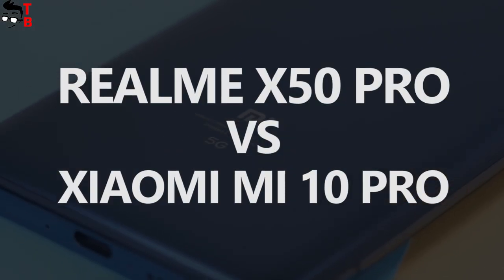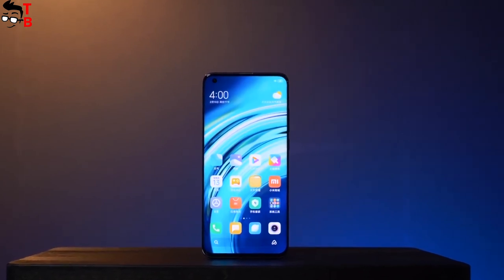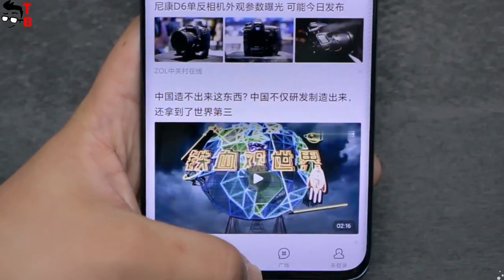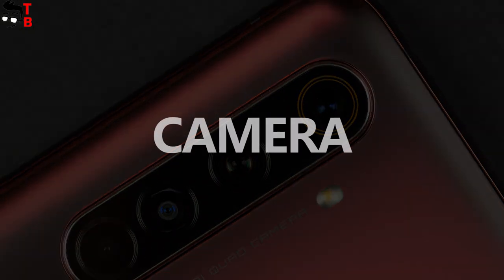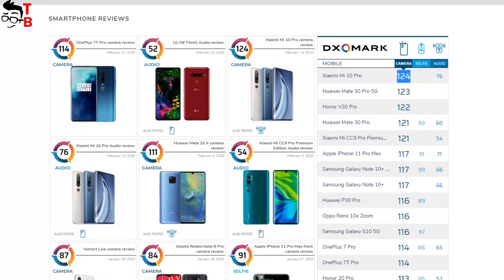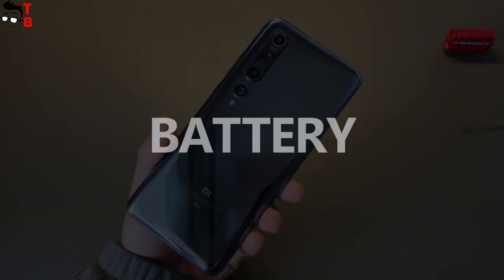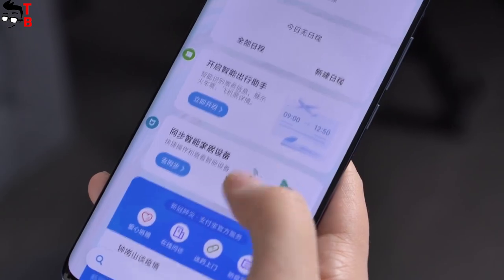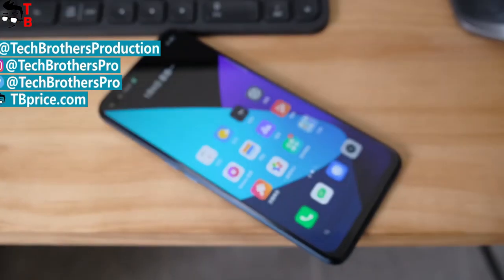Realme X50 Pro vs Xiaomi Mi 10 Pro: Affordable Flagships 2020!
Watch our video with comparison and review of Realme X50 Pro vs Xiaomi Mi 10 Pro. Which one is the best affordable flagship of 2020?
▼ Buy Realme X50 Pro and Xiaomi Mi 10 Pro ▼

Realme X50 Pro 5G Specifications:
Display: 6.44 inches, 1080 x 2400 pixels, 20:9 ratio, Super AMOLED, 90Hz, HDR10+
Processor: Snapdragon 865 (7 nm+)
RAM: 6/8/12GB
Storage: 128/256/512GB
OS: Android 10 + realme UI 1.0
Rear Camera:
64 MP, f/1.8, 26mm (wide), 1/1.72", 0.8µm, PDAF
12 MP, f/2.5, 54mm (telephoto), 2x optical zoom, PDAF
8 MP, f/2.3, 13mm (ultrawide), 1/4.0", 1.12µm, PDAF
2 MP B/W, f/2.4, (depth)
Front camera:
32 MP, f/2.5, 26mm (wide), 1/2.8", 0.8µm
8 MP, f/2.2, 17mm (ultrawide), 1/4.0", 1.12µm
Battery: 4200 mAh + 65W Fast charging

Xiaomi Mi 10 Pro 5G Specifications:
Display: 6.67 inches, Super AMOLED, 1080 x 2340 pixels, 19.5:9 ratio, Gorilla Glass 5, HDR10+, 90Hz
RAM: 8/12GB
Storage: 256/512GB
OS: Android 10 + MIUI 11
Rear Camera:
108 MP, f/1.7, (wide), 1/1.33", 0.8µm, PDAF, Laser AF, OIS
8 MP, f/2.0, (telephoto), 1.0µm, PDAF, Laser AF, OIS, 10x hybrid optical zoom
12 MP, f/2.0, (portrait), 1/2.55", 1.4µm, dual pixel PDAF, 2x optical zoom
20 MP, f/2.2, 13mm (ultrawide)
Front camera: 20 MP, f/2.0, (wide), 1/3", 0.9µm
Battery: 4500mAh + 50W Fast charging + 30W wireless charging
CHECK TODAY'S BEST TECH DEALS:
⚫ DOOGEE S68 Pro Rugged Phone Wireless Charge NFC 6300mAh 12V2A Charge 5.9 inch FHD

⚫ OPPO Realme X2 Pro 4G Global Edition Snapdragon 855 Plus 8GB+128GB
PRICE: $449.00

⚫ Hisense A5 4G Reading Smartphone
PRICE: $229.99

⚫ Newest Xiaomi Smart Camera 170 Wide Angle Compact Camera HD 1080p Night Vision
PRICE: $22.58

⚫ Original Xiaomi Airdots Pro 2 Wireless Earphone TWS Mi True Earbuds 2
PRICE: $52.99

⚫ Alfawise RIG-JR00002 Handheld Oral Cleaning Irrigator Dental
PRICE: $27.99

⚫ XYZprinting Da Vinci Mini W+ High Quality 3D Printer
PRICE: $309.99

⚫ XYZprinting Da Vinci 1.0 High Quality 3D Printer Machine
PRICE: $999.99

⚫ XYZprinting Da Vinci 1.0AiO 200 x 200 x 190 mm High Quality 3D Printer Machine
PRICE: $1075.99

⚫ Xiaomi 2 in 1 Bluetooth Wireless Audio Speaker Charger 30W MAX Wireless Charging Dock
PRICE: $59.99

⚫ Philips Zhirui 5W E27 220V LED Light Bulb ( Xiaomi Ecosystem Product )
PRICE: $33.99

⚫ Haylou GT1 TWS Wireless Bluetooth 5.0 Earphones HD
PRICE: $17.49

⚫ A2 TWS Earphones
PRICE: $17.99

⚫ V6 TWS Earphones
PRICE: $14.99

⚫ V11 TWS Bluetooth 5.0 Earphones IPX5
PRICE: $20.99

⚫ Haylou GT1 Plus Qualcomm QCC3020 Bluetooth 5.0 TWS Earbuds aptX
PRICE: $19.99

⚫ Redmi 8 4+64 Black
PRICE: $128.99

⚫ Redmi Note 8 4+128 Black
PRICE: $169.99

⚫ Redmi Note 8 Pro 6+64 green
PRICE: $209.59

Hashtags for searching